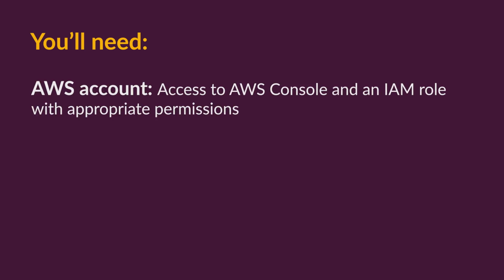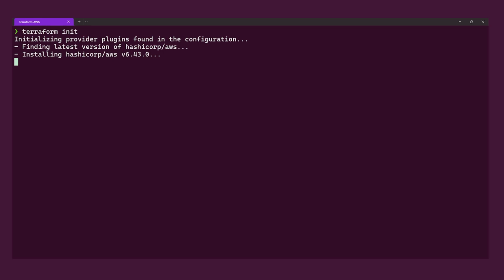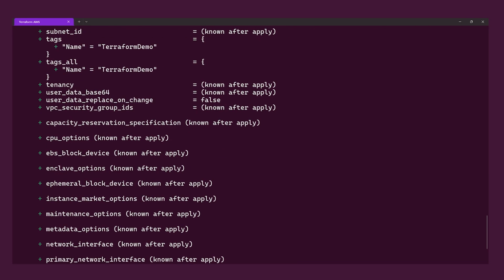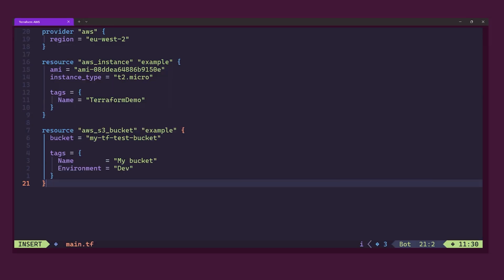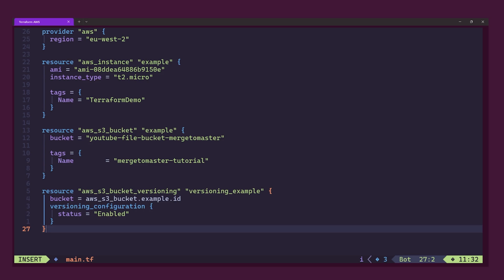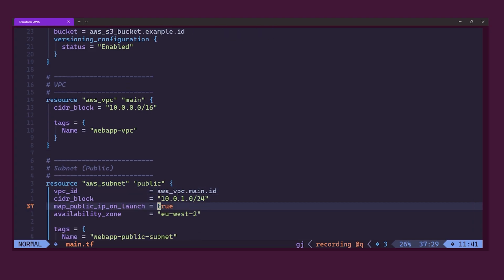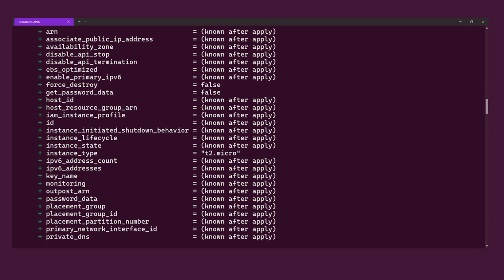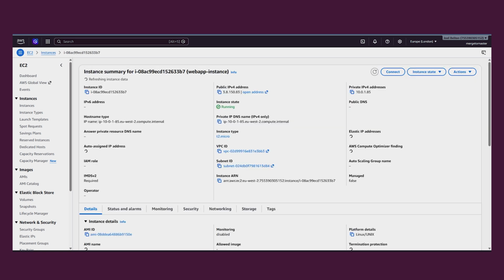How to create AWS resources with Terraform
How to create AWS resources with terraform tutorial for beginners in 2026

TIMESTAMPS:
00:00 - Intro
00:36 - What you'll need
00:45 - Creating EC2 with terraform
02:45 - Creating S3 bucket with terraform
04:22 - Creating web app infrastructure
06:12 - Outro